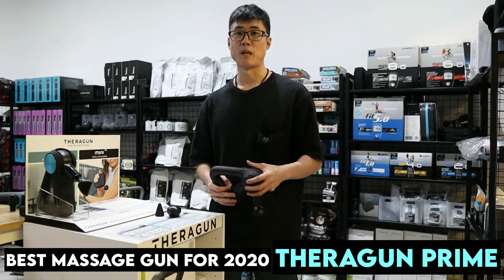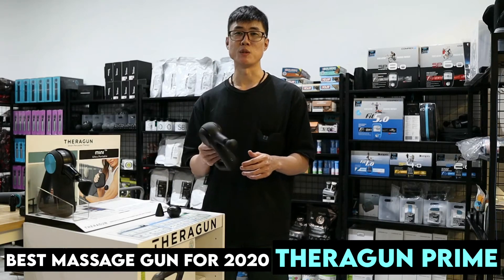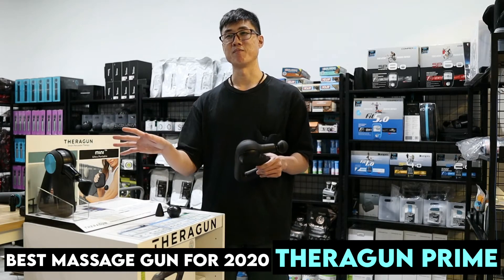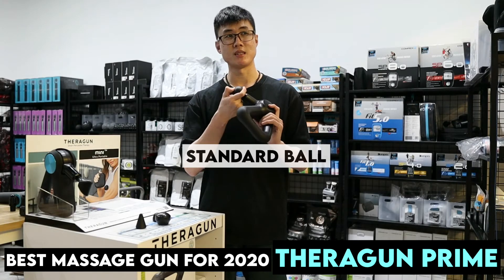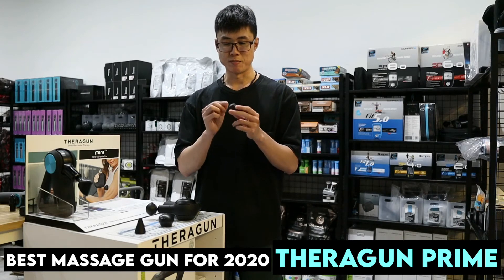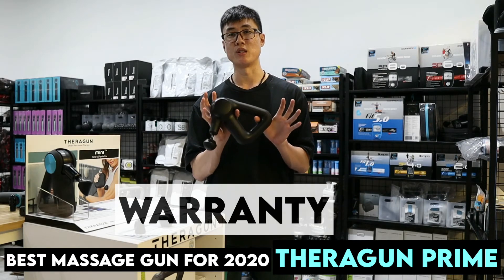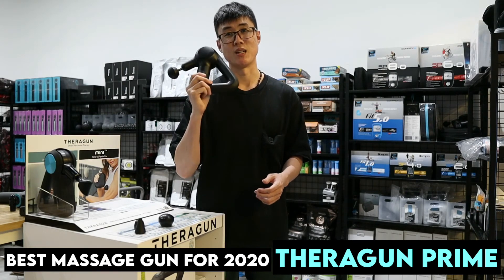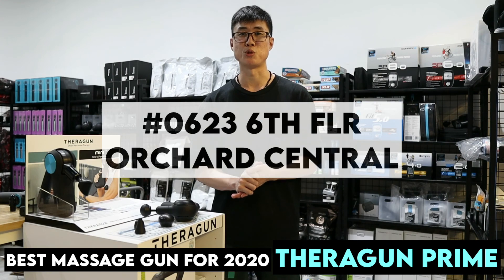Best Massage Gun in 2020 - Theragun PRIME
Hey everyone!

Here’s what we think about the Theragun Prime and how it compares to the older models and other brands.

Hope this video can help you make a decision if you are looking to purchase a stronger massage gun in the market!